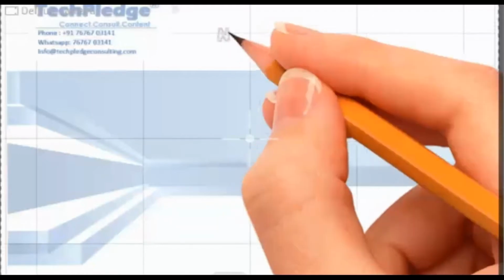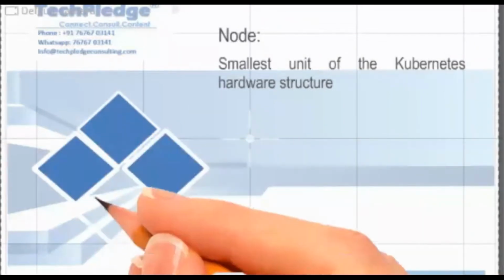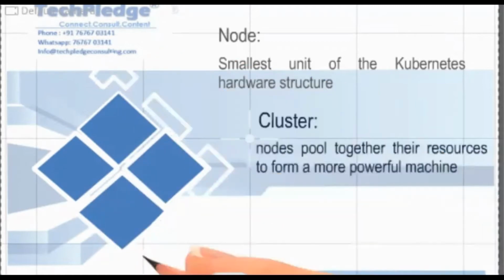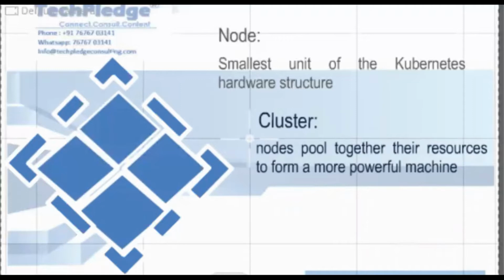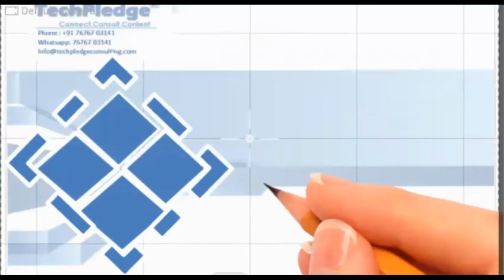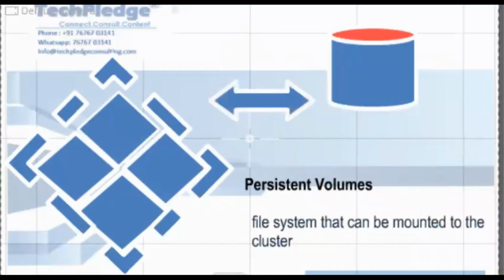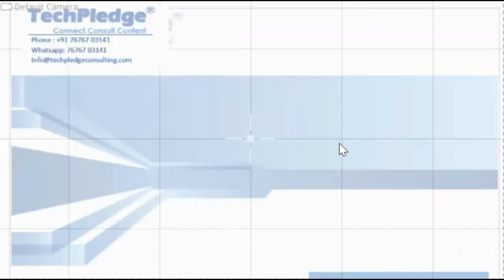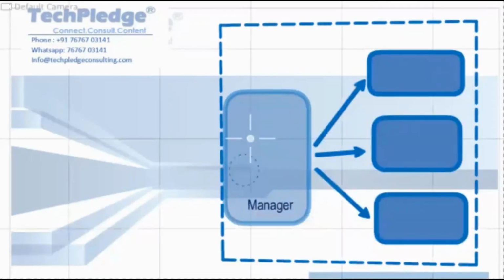Kubernetes Architecture Simplified | Docker & Kubernetes Master Course | TechPledge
Hi All,
lets understand the architecture of Kubernetes in 5 minutes. Here is my attempt to simplify kubernetes architecture for you. I have tried to cover all you most FAQs. I'll try to cover that soon

Kubernetes for Bigginers
What is pods, What is kubernetes clusture, What is deployment, What is nodes, why should you use persistent volume
how kubernetes structure works